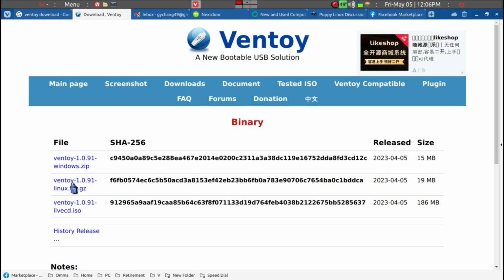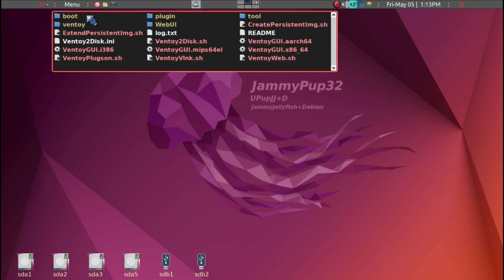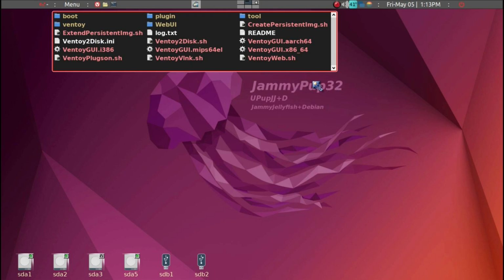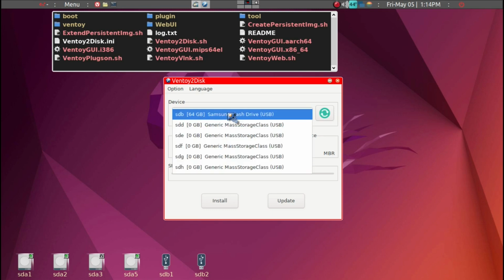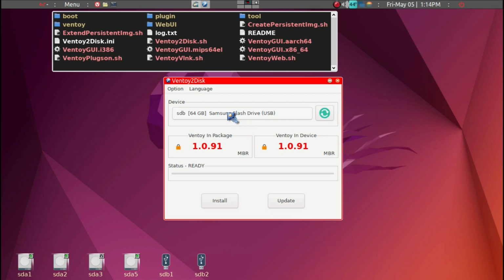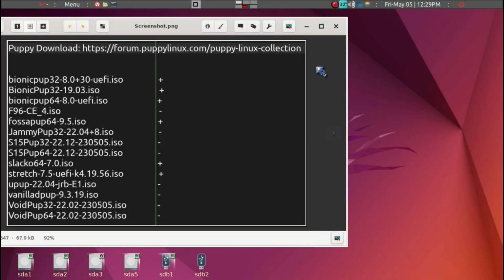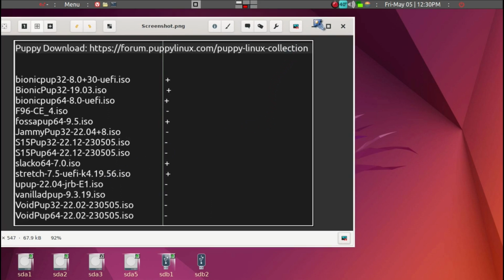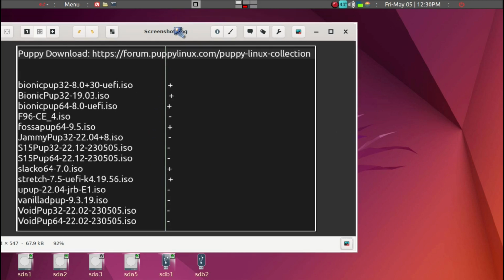Ventoy usb installation in legacy bios puppylinux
@puppy_BYTE shows how to make Ventoy puppylinux installation stick in legacy bios PC.  Not all puppy iso will work.  Both UEFI and legacy bios PC, fossapup64 (64bit) and bionicpup32 (32bit) work as an installation iso.
Update as of 2024, August, all puppylinux.iso seems to boot from Ventoy usb stick!.